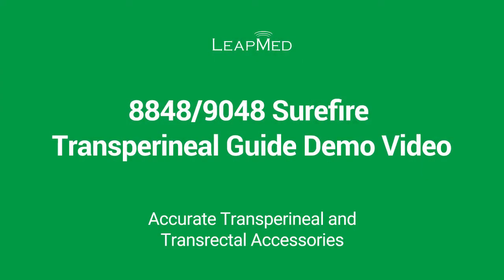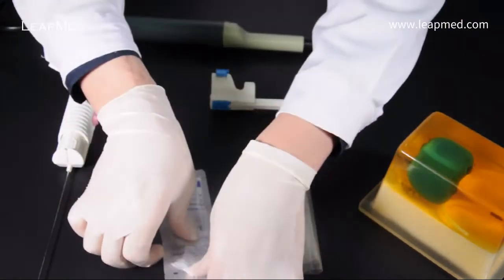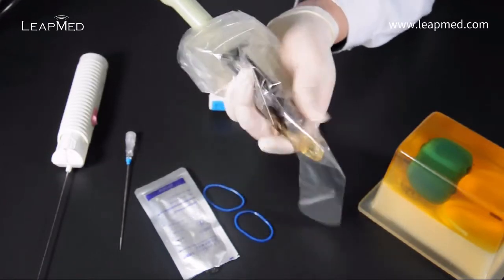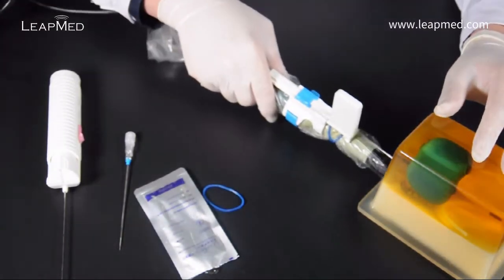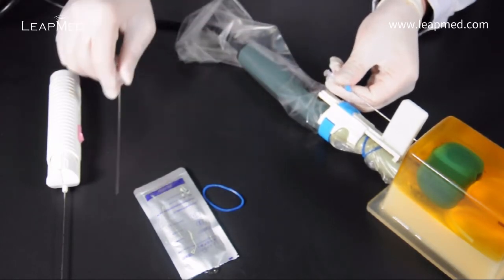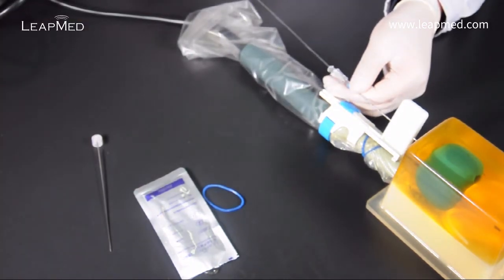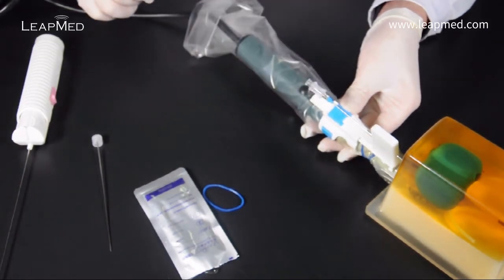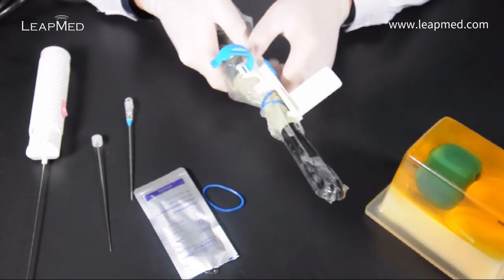8848 Transperinel Ultrasound Needle Guides usage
How to use the 8848 guide in a short demo